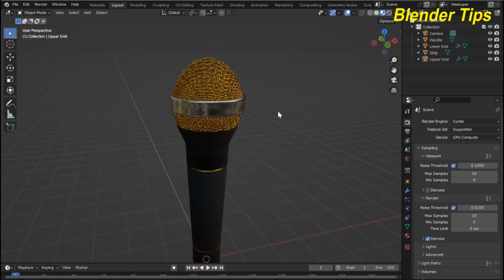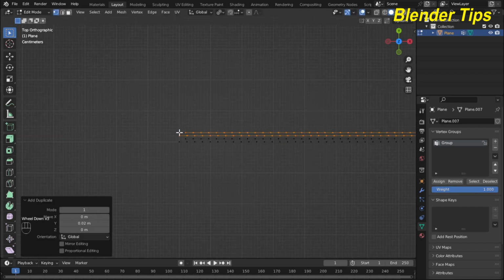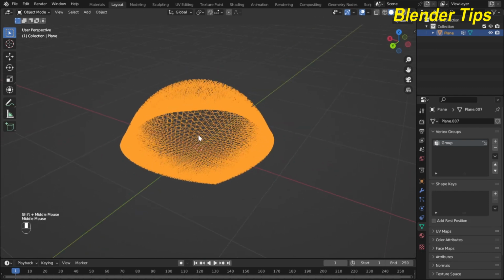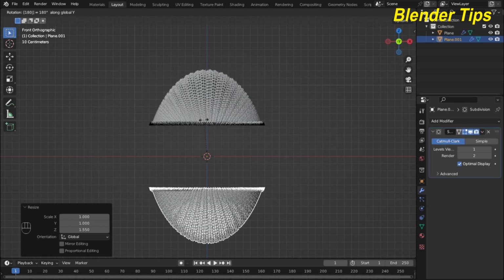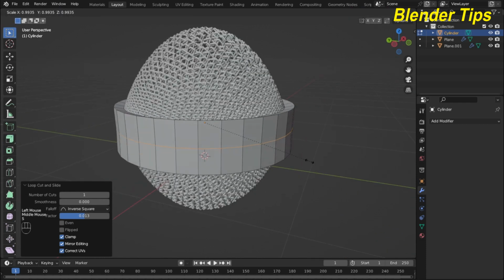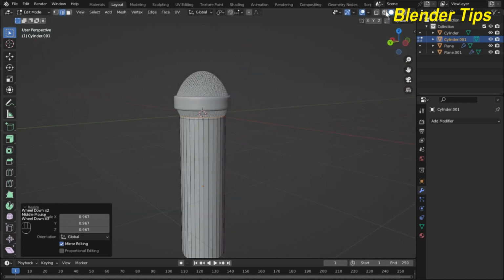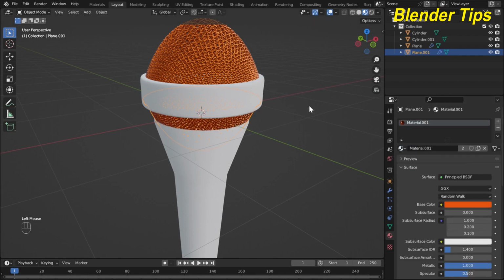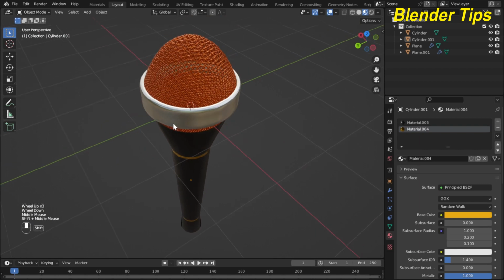Blender Tutorial | Microphone In Blender 🎤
In this Tutorial You will learn how to make Microphone In Blender 🎤.
Microphone In Blender
Blender Tutorial
blender microphone tutorial